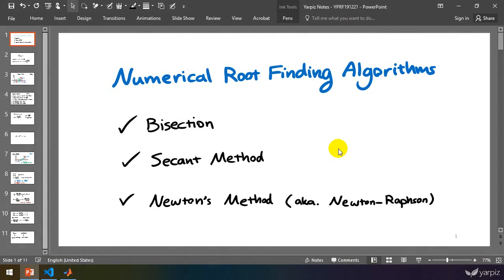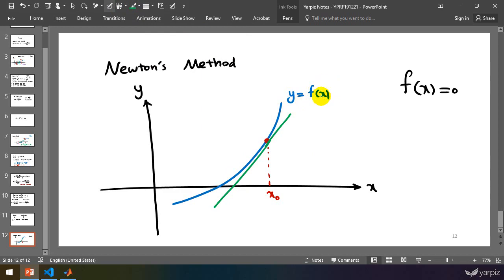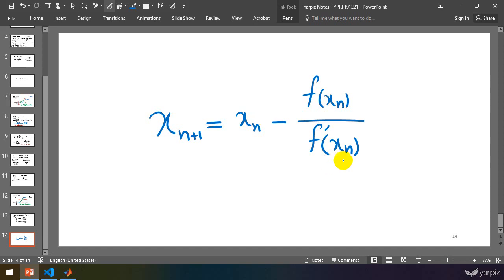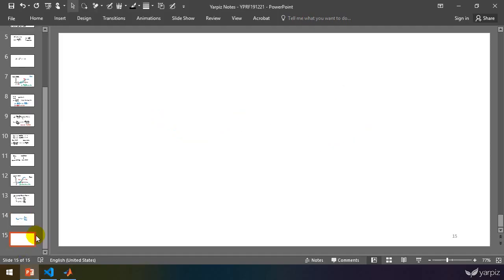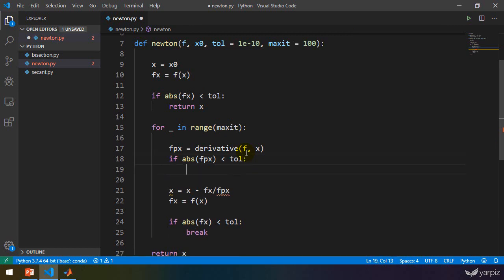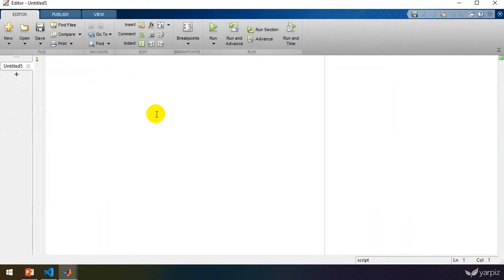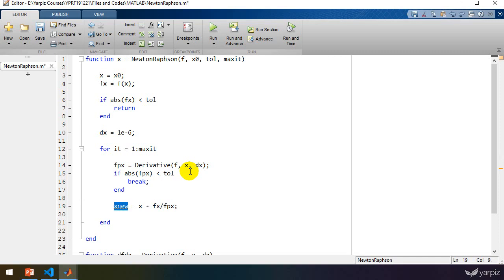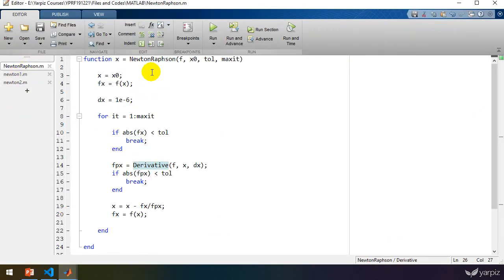Newton–Raphson Method - Numerical Root Finding Methods in Python and MATLAB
This series of video tutorials covers the numerical methods for Root Finding (Solving Algebraic Equations) from theory to implementation. In this course, three methods are reviewed and implemented using Python and MATLAB from scratch.

At first, two interval-based methods, namely Bisection method and Secant method, are reviewed and implemented. Then, a point-based method which is knowns as Newton's method for root finding, a.k.a. Newton–Raphson method, is reviewed and implemented. This course is instructed by Dr. Mostapha Kalami Heris, who has years of practical work and active teaching in the field of programming, mathematics, control engineering and computational intelligence.

By the end of this course you will be able to know about the fundamental theory of this root finding methods and implementing them using Python and MATLAB programming languages.

Topics covered in this part are listed below:

● Introduction to Newton–Raphson Method
● Implementation of Newton–Raphson Method in Python
● Implementation of Newton–Raphson Method in MATLAB

Other parts of this video tutorial series are available via following links:

Part 3 — Bisection Method in Python and MATLAB: [Current Part]